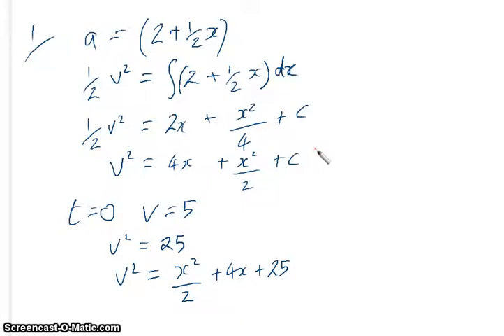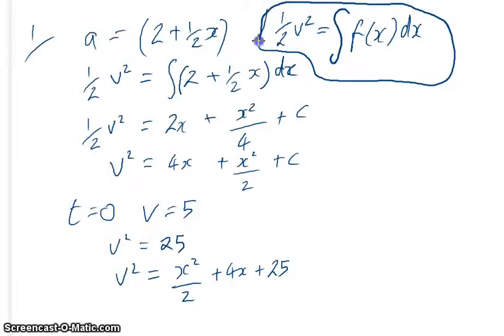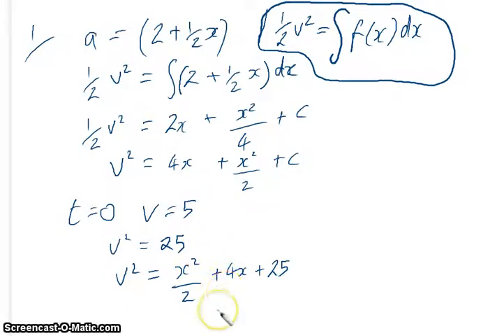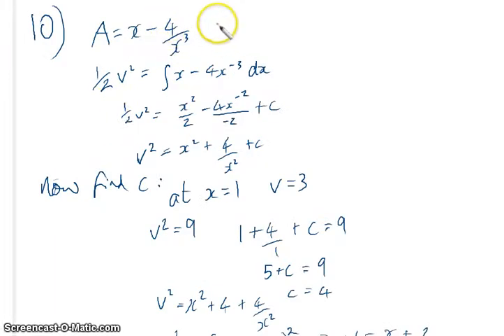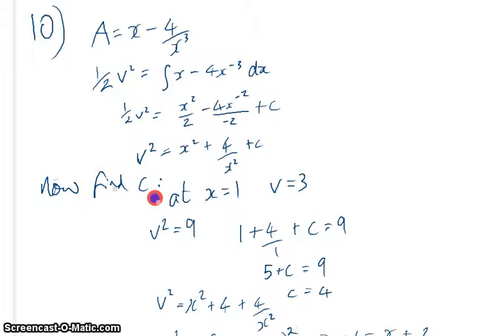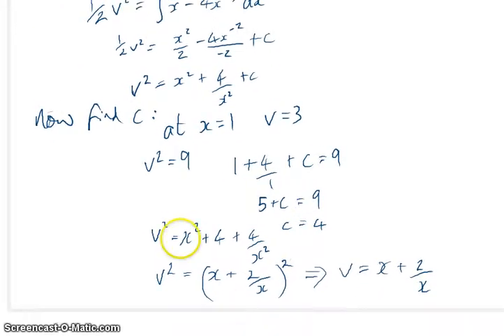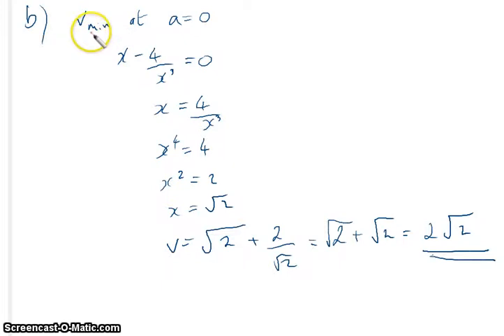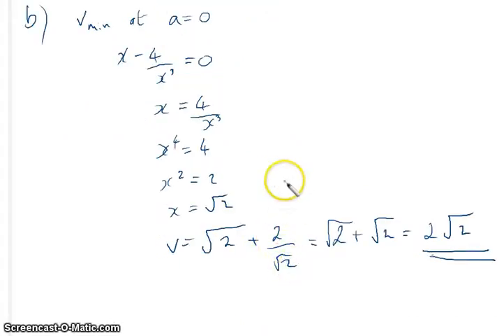Examples of Calculus of particles moving in a straight line with acceleration that varies with dista